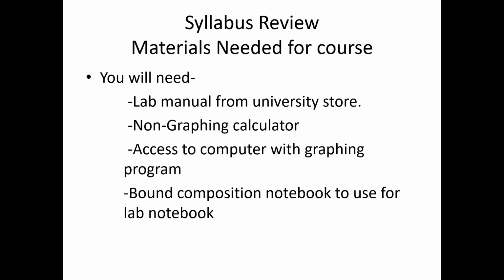Syllabus and Safety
A brief overview of the syllabus and lab safety requirements